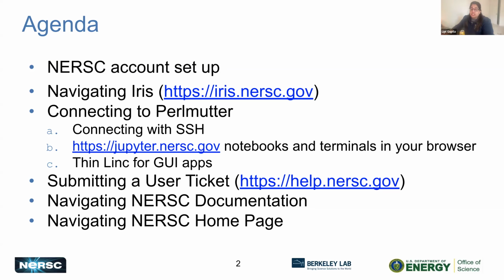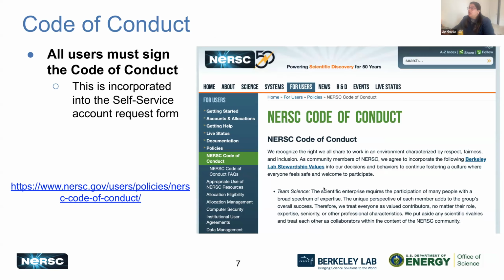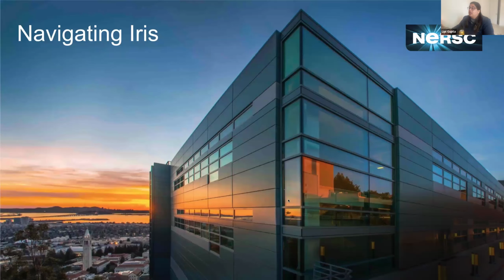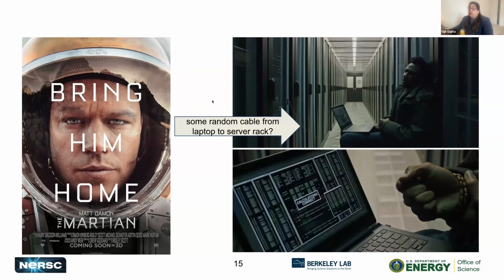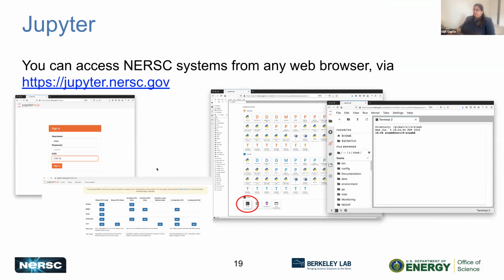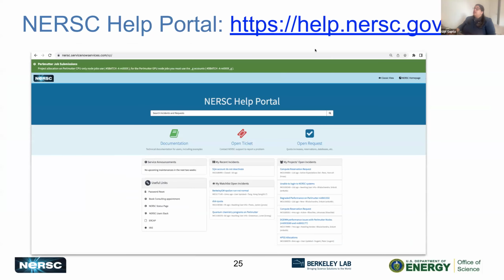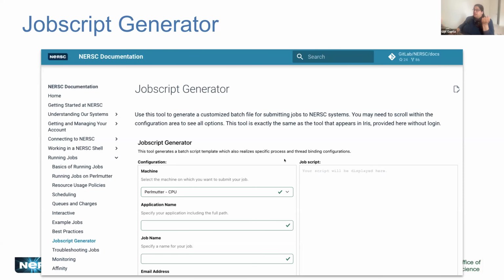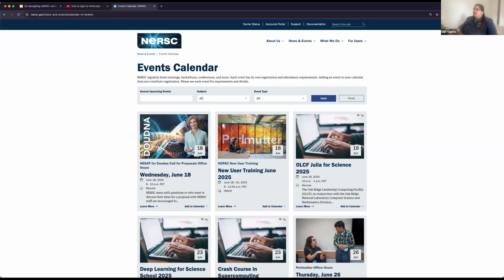Day 1- Navigating NERSC